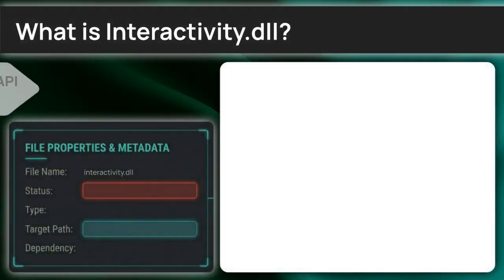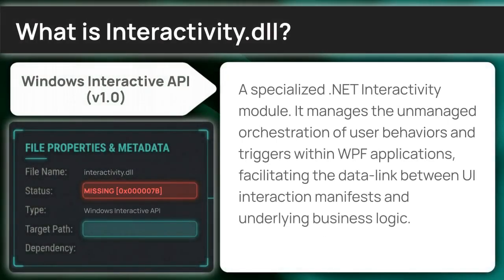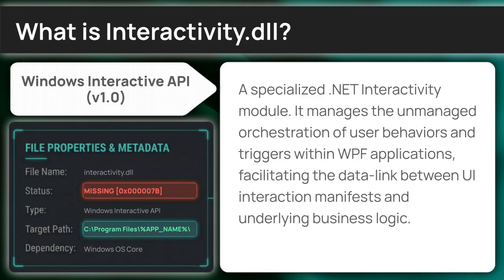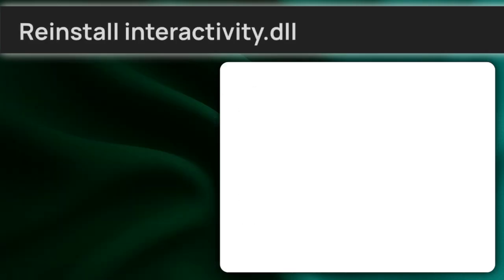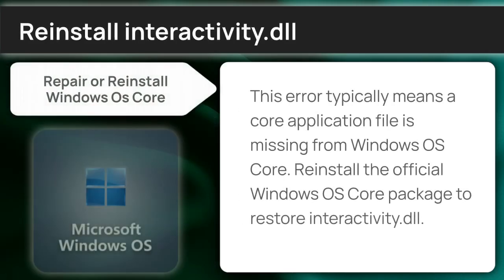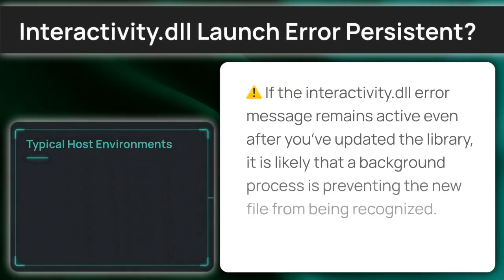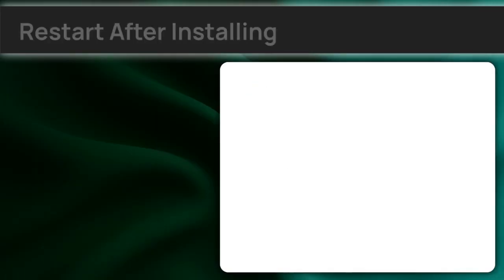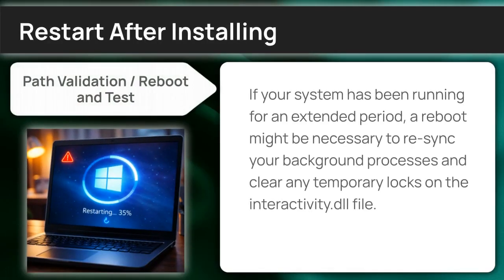Fix interactivity.dll Error!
Interactivity.dll: How to Manually Resolve Update Errors Caused by Missing or Corrupt DLLs in Windows OS Core. 🛠️⚙️ More details about an optional maintenance utility can be found

Why does Windows require Interactivity.dll to run Windows OS Core? Within the operating system, this DLL operates as a shared library that provides runtime instructions.

What is Interactivity.dll? A specialized .NET Interactivity module. It manages the unmanaged orchestration of user behaviors and triggers within WPF applications, facilitating the data-link between UI interaction manifests and underlying business logic.

Interactivity.dll is a type of System Interface Library DLL that uses the Windows Interactive API in Windows OS Core. In this video, I’ll walk through commonly recommended troubleshooting steps to help address this issue.

▶ In this guide, you’ll see:

- Get facts about the interactivity.dll file
- Resetting settings related to interactivity.dll

Timestamps:

00:00 - Fix interactivity.dll Missing or Not Found Error
00:18 - What Is interactivity.dll File Explained
00:40 - Restore interactivity.dll File to Fix Windows Errors
00:57 - Restart Windows PC to Apply Changes
01:15 - Fix interactivity.dll Error Using Windows Component Store Repair
01:55 - Avoid Downloading interactivity.dll from Untrusted Sites